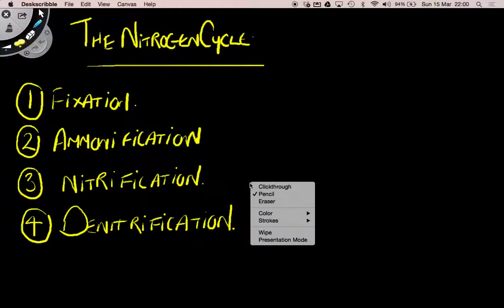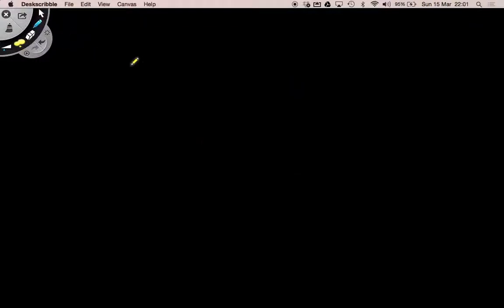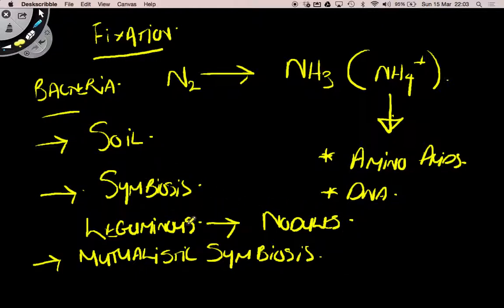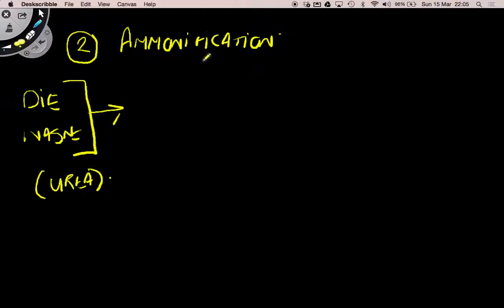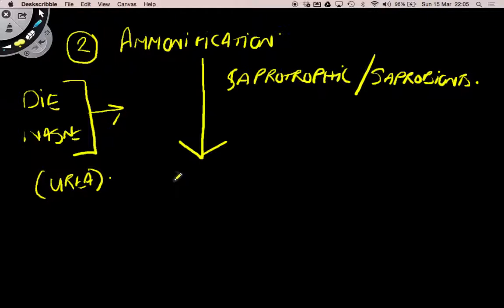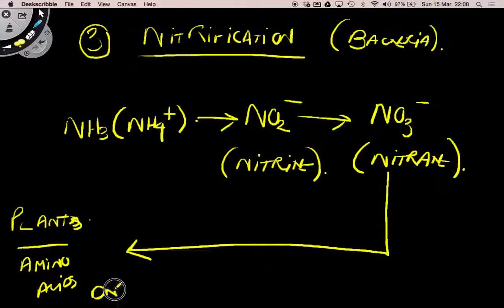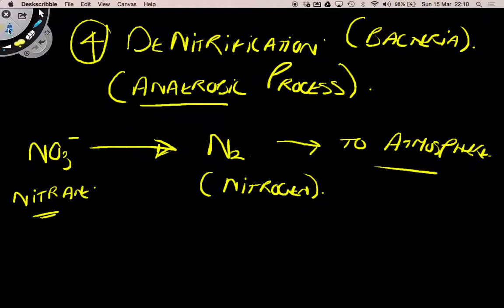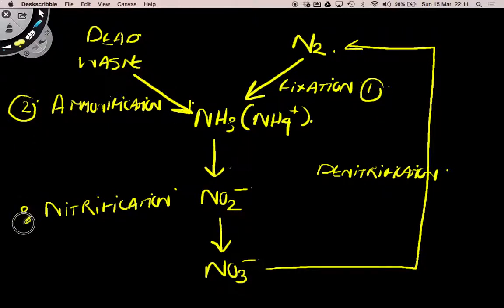The Nitrogen Cycle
The Nitrogen cycle explained by Mr Riddz.